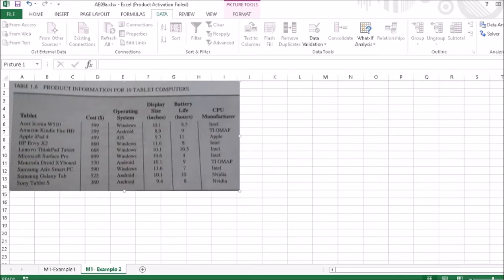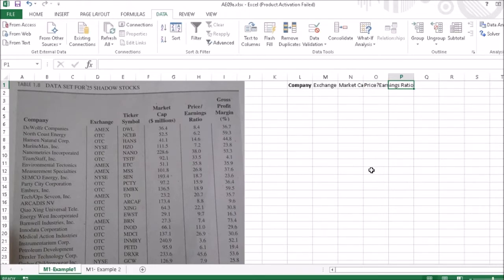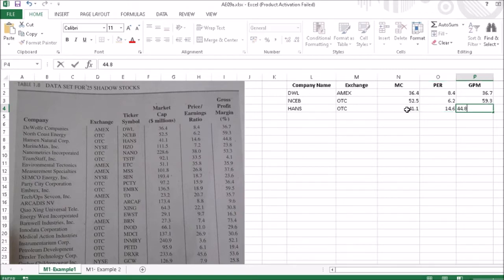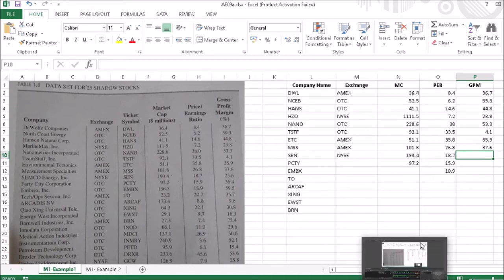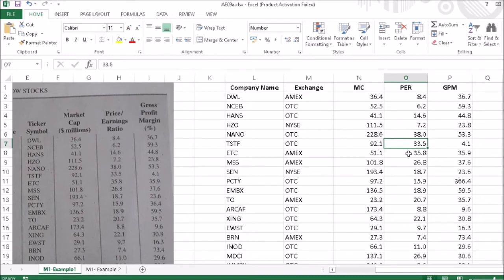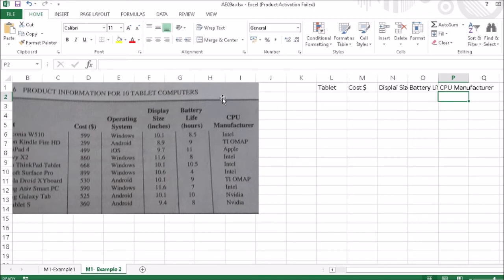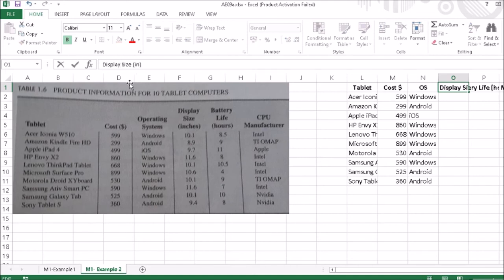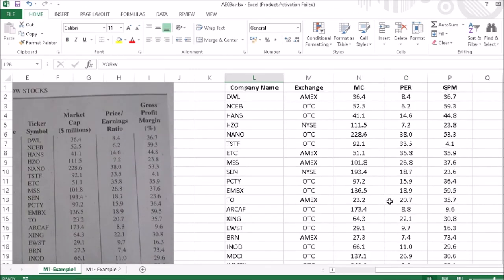Encoding Data in Excel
How to Encode Data in Excel